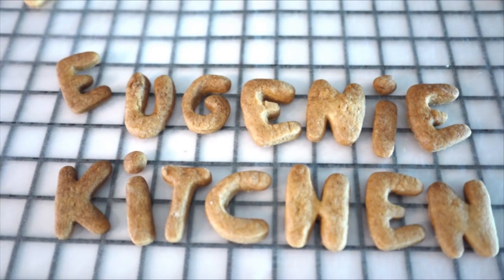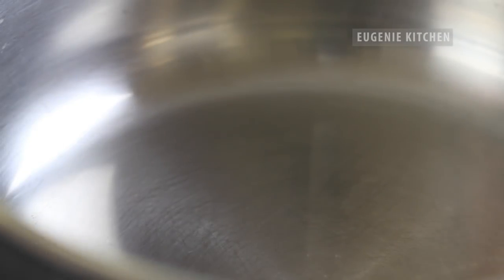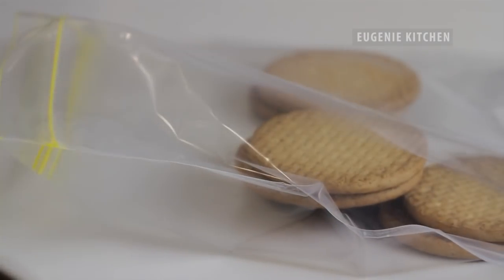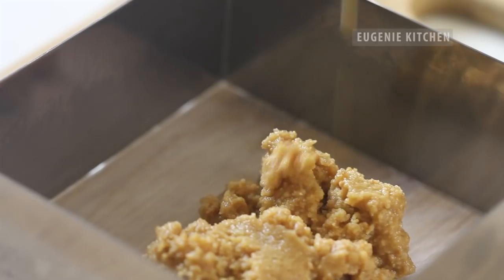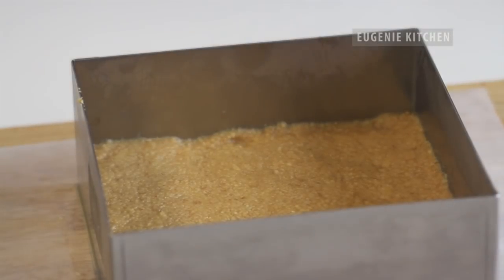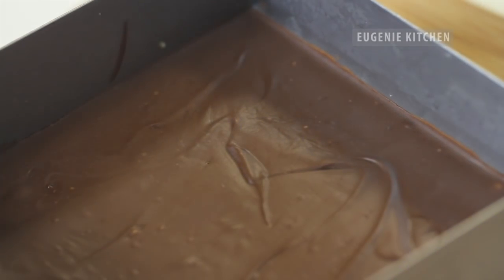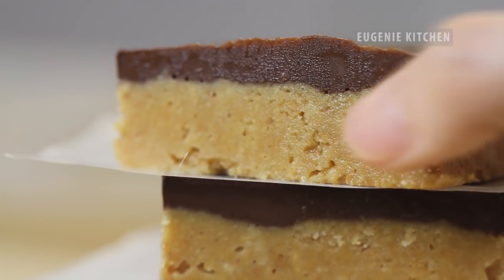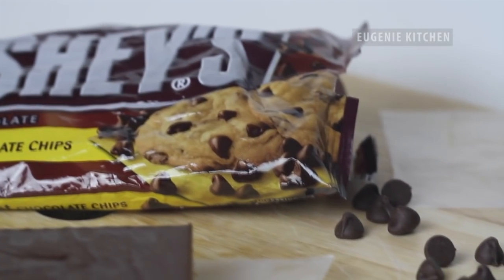No-Bake Chocolate Peanut Butter Bars Recipe - DIY Holiday Treats, Christmas Gift Ideas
Learn how to make no-bake chocolate peanut butter bars. Here goes a simple and easy recipe.